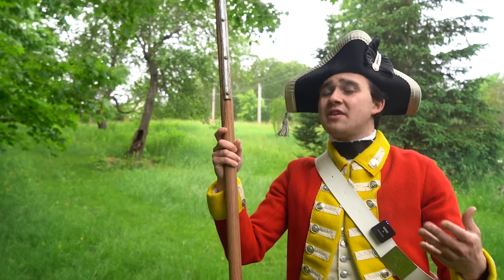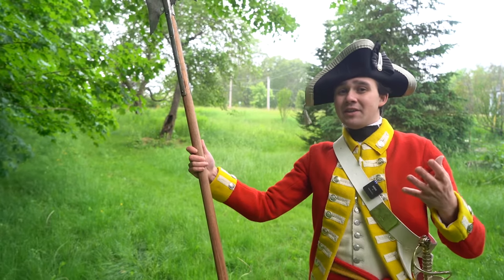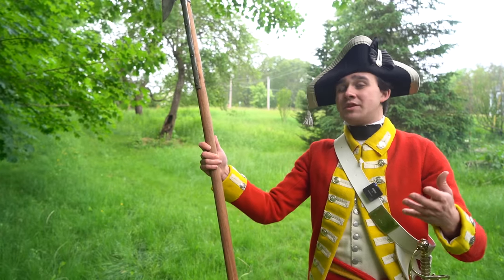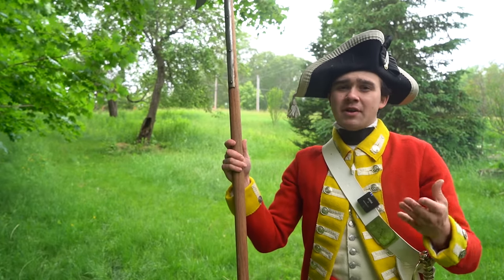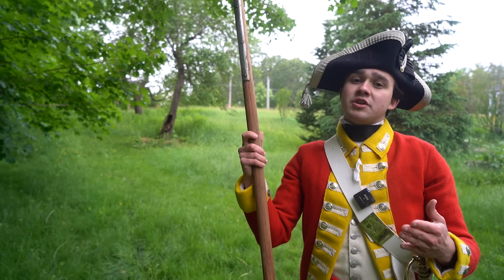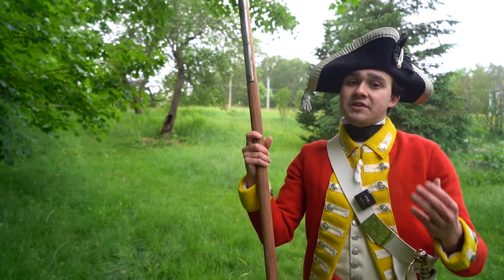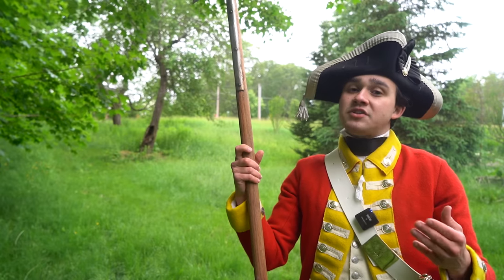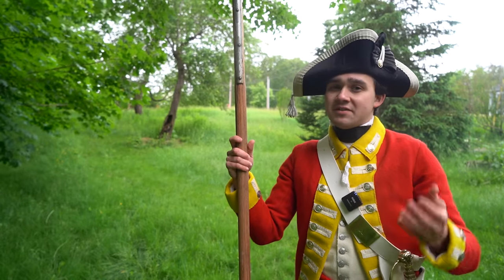Were The British Really That Dumb?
When it comes to the British Army that fought in the American War of Independence, so much of what is in the public conscience falls rather far from the mark. In this video we take a look at some of the inaccurate tropes that are common place in society and how they're damaging to the understanding of America.